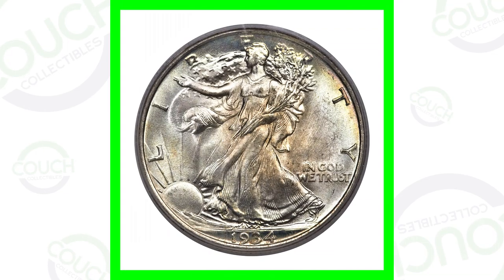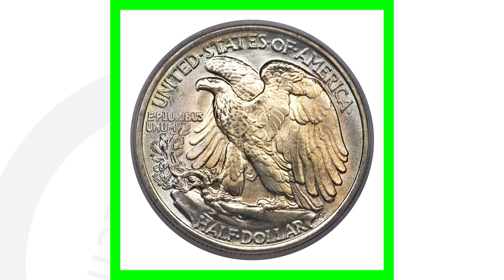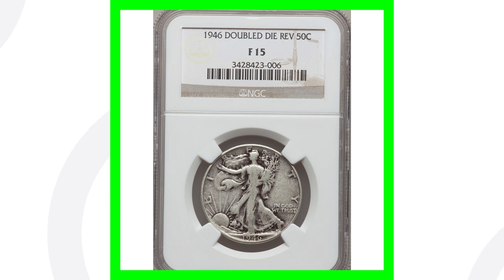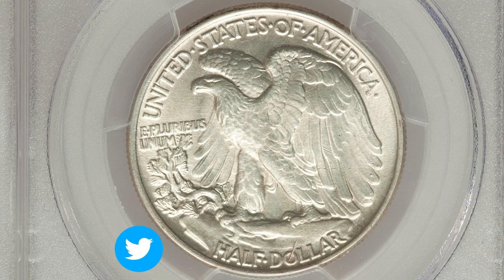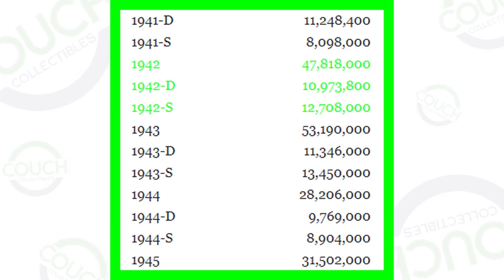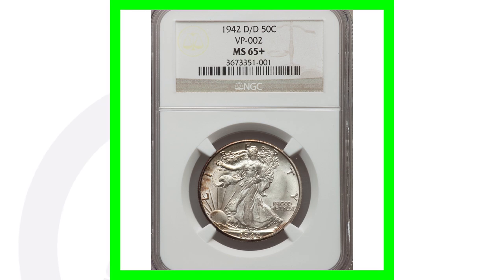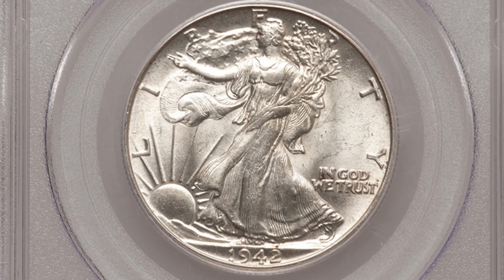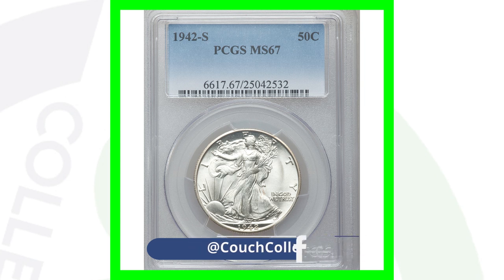SUPER RARE SILVER COINS WORTH A LOT OF MONEY!! WALKING LIBERTY HALF DOLLAR VALUES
These are super rare silver coins worth a lot of money. We look at the Walking Liberty Half Dollar coin values.